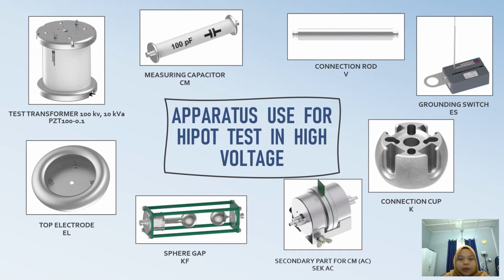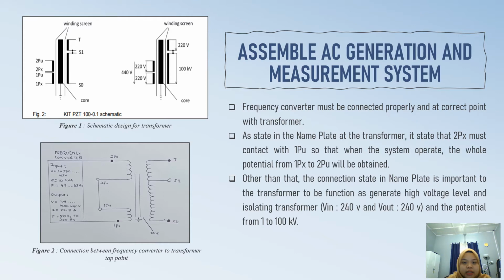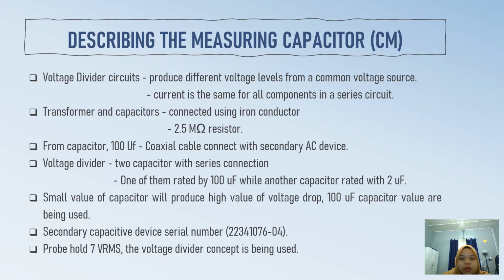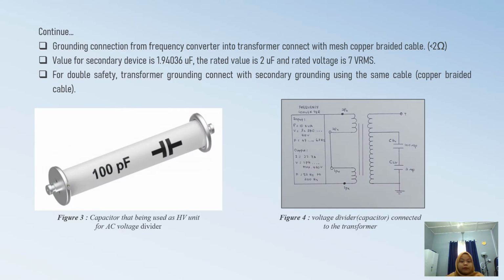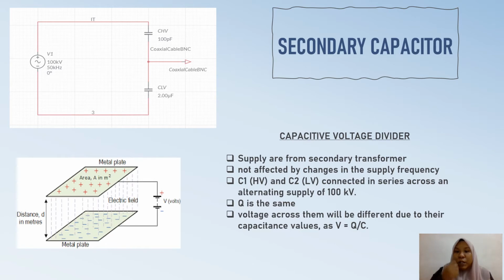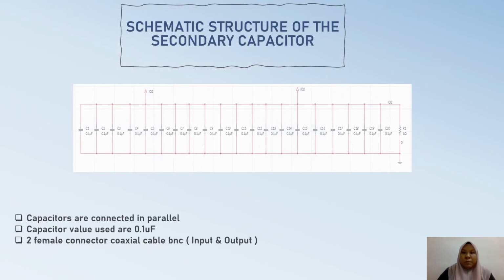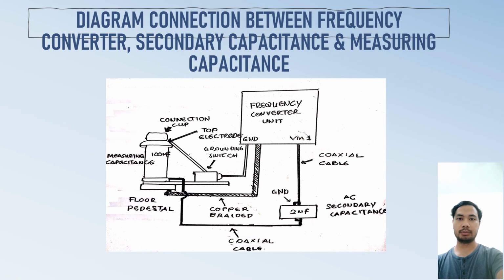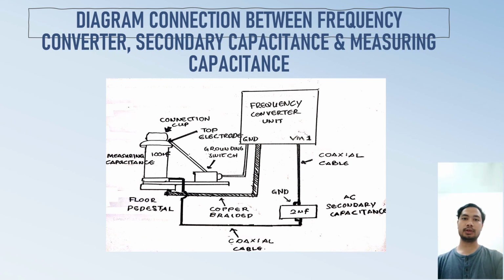CONSTRUCTION AC HIGH VOLTAGE GENERATION & MEASUREMENT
We are from 4 BEEI Section 1/2. This video is basically our LAB REPORT 2 of subject HIGH VOLTAGE. Please watch and enjoy our video. Thank you